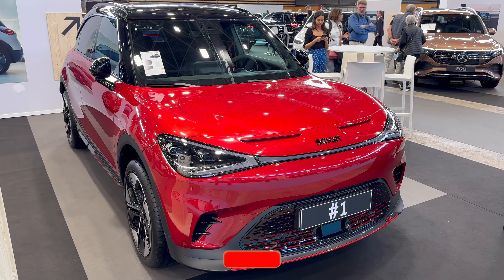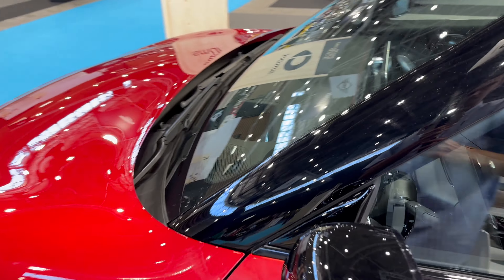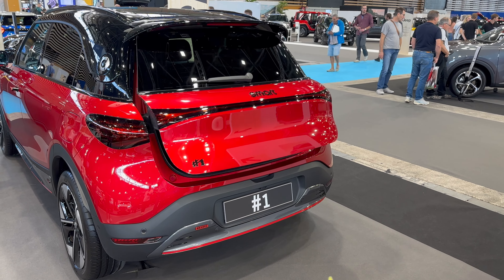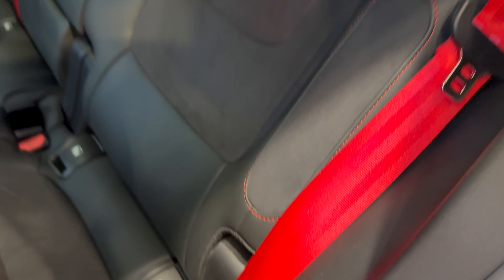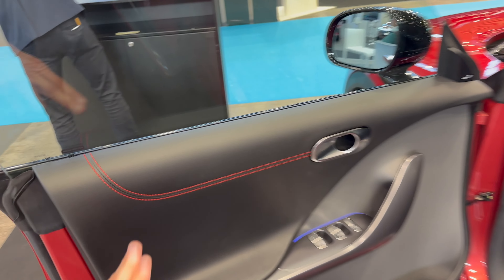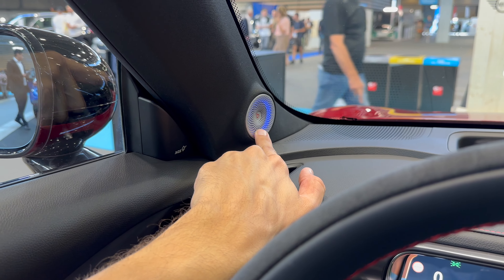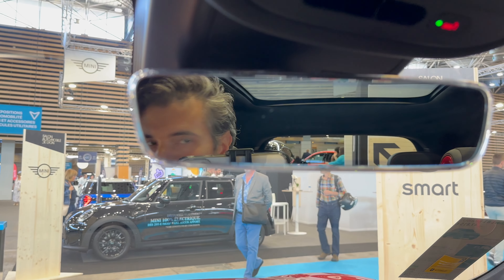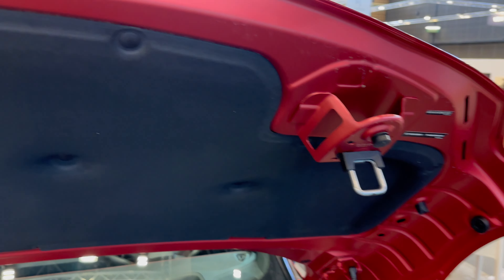Smart #1 Brabus 2024 - FULL Review in 4K (Exterior - Interior) Better than Mini Countryman SE All4?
This is the all-new Smart #1 Brabus 2024 presented at Lyon Car Show 2023.

Smart #1 Brabus 2024 is a performance version of Smart #1, offering all-wheel drive, and a system power of 315 kW or 428 HP. Smart #1 Brabus sprints 0-100 in 3.9 sec. Inside is a 62 kWh usable battery offering a realistic 300 km of range (400 km WLTP). Smart is equipped with a 22 kW onboard charger supporting max 100 kW DC charging.

Price (in France): 47.815 €